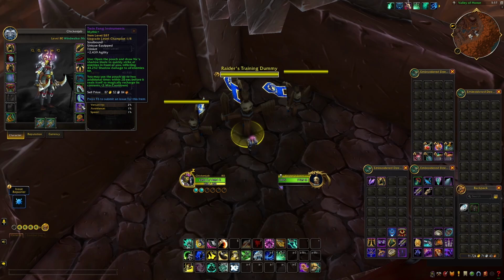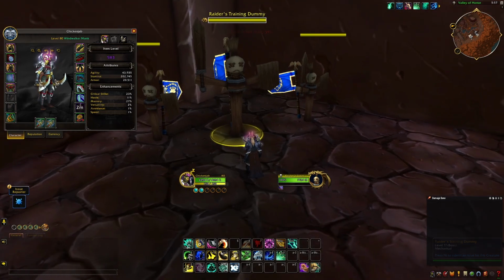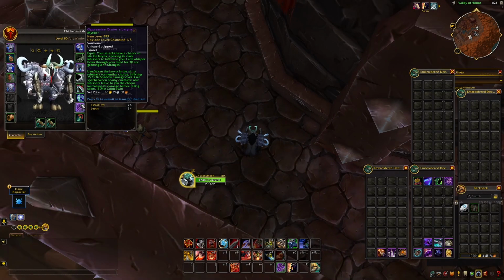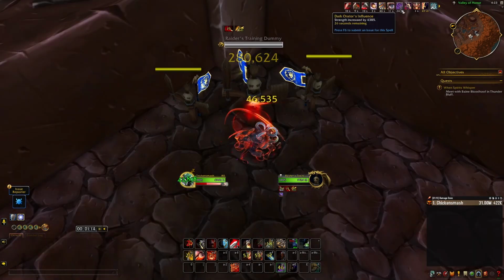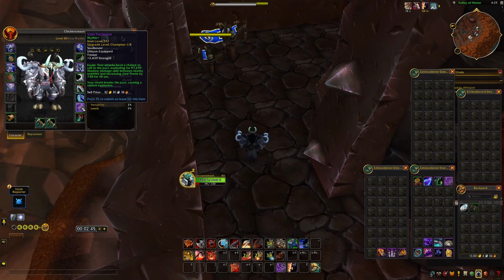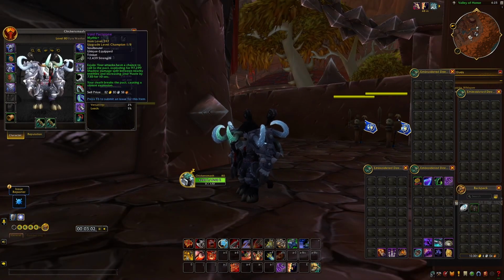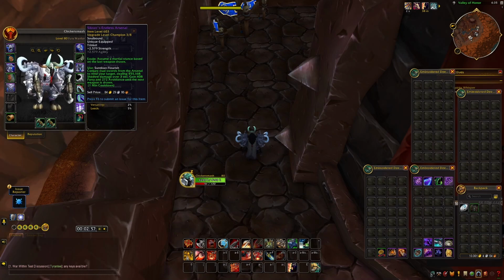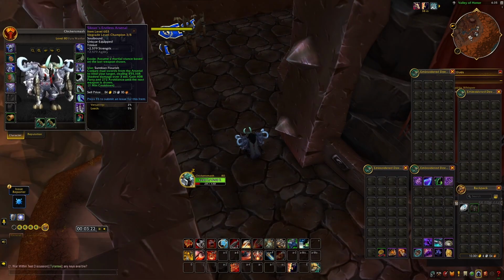THE WAR WITHIN BETA | MELEE Trinket Testing | What Trinkets To Use?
The War within beta, Today we are going to be going over Melee specific trinkets in the war within agility/strength. We are going to be seeing how they function and how much damage they are dealing. Tuning is still probably going to be coming to these though.